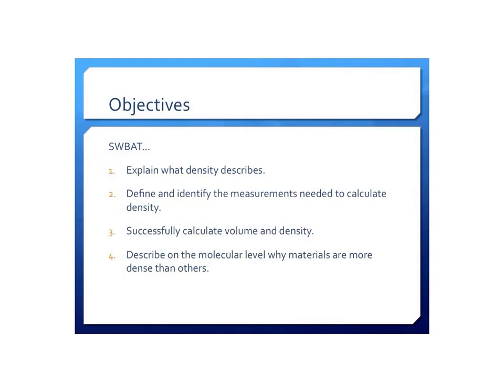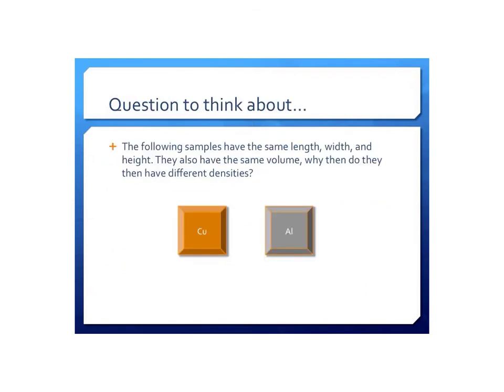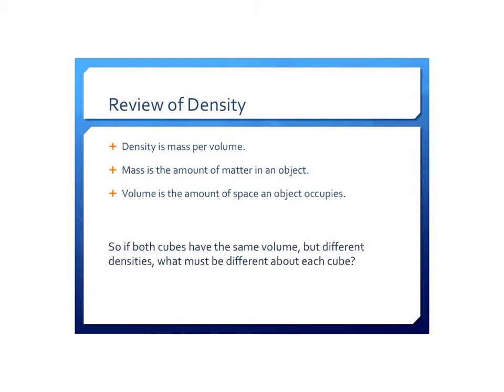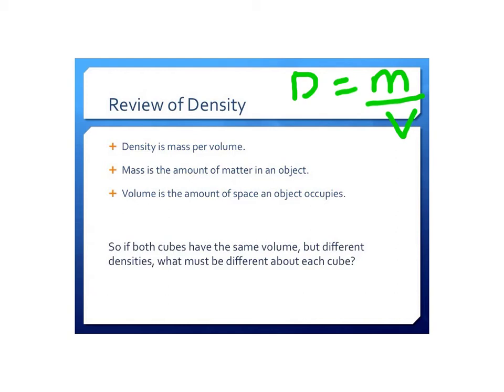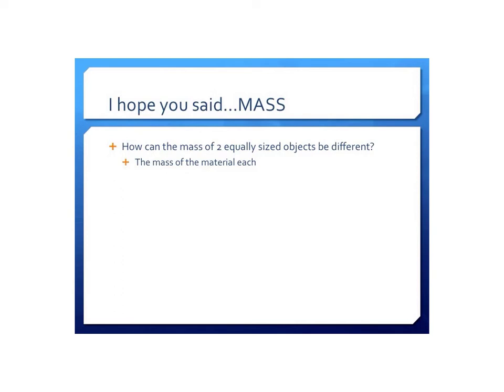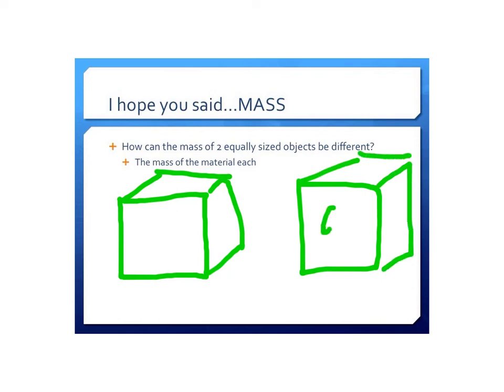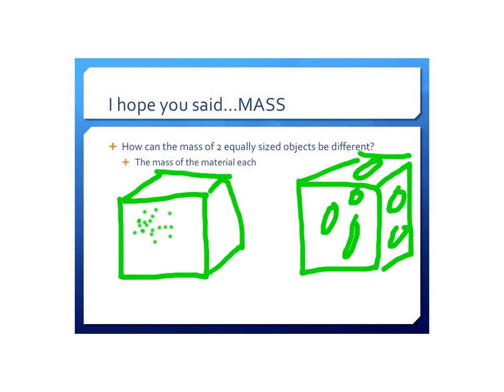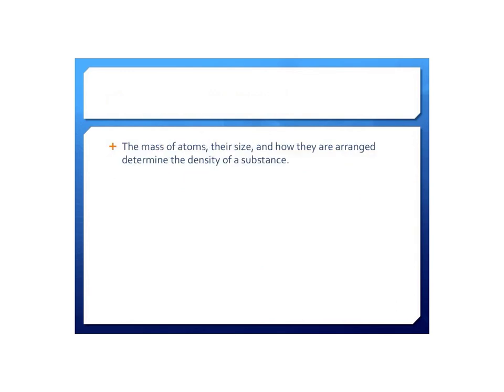Density trial video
I made this video in the hall with my iPad